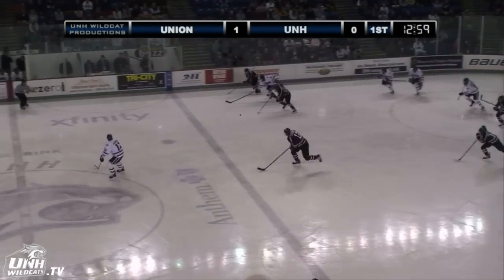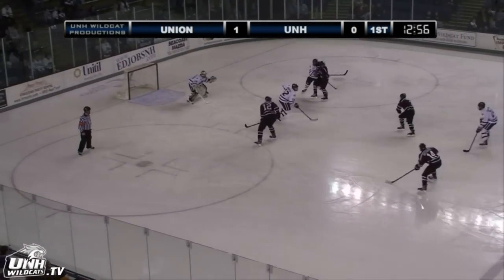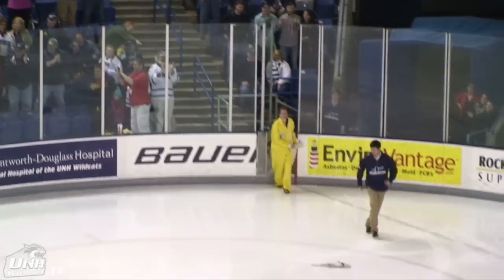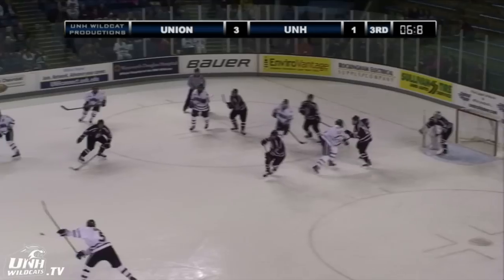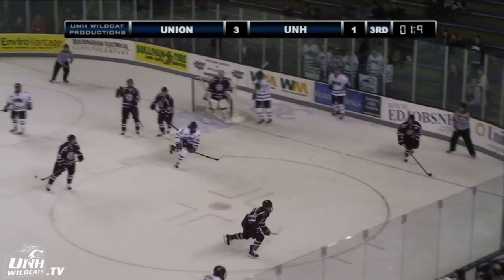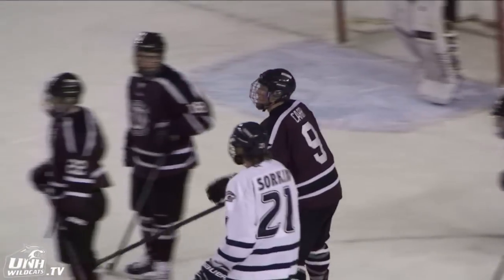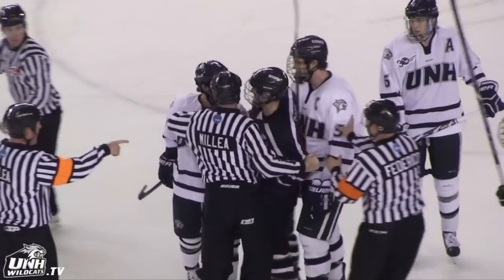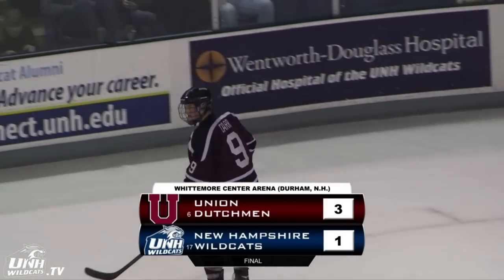UNH Men's Hockey Highlights vs Union (01/17/14)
The 17th-ranked University of New Hampshire men's ice hockey team recorded a 19-11 shot advantage in the third period but the comeback effort fell short against sixth-ranked Union College, which recorded a 3-1 non-conference victory Friday night at the Whittemore Center.
UNH, which entered the game with a four-game win streak, is now 13-11-1 while Union improved to 14-4-3. The Wildcats and Dutchmen conclude the two-game series Jan. 18 (7 p.m.) at the Whittemore Center.